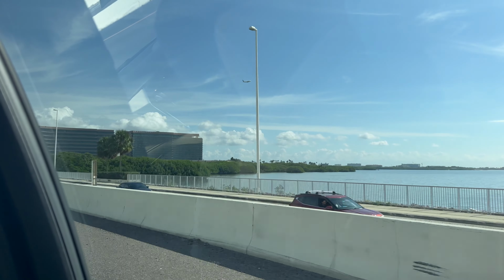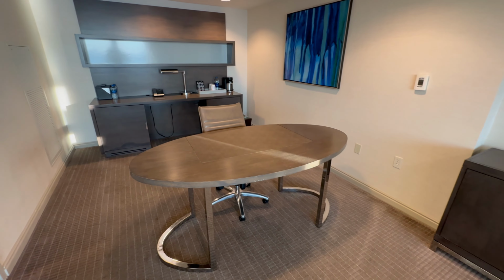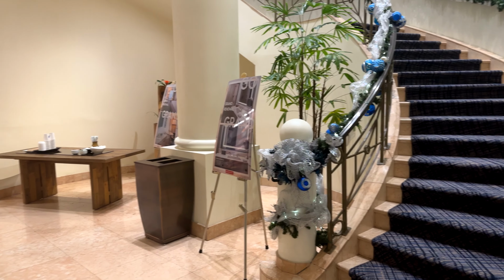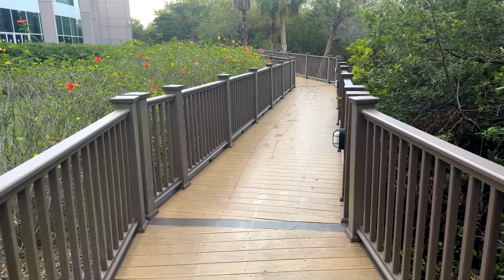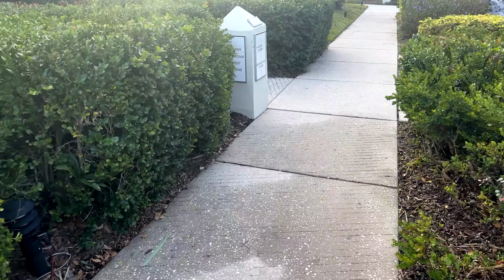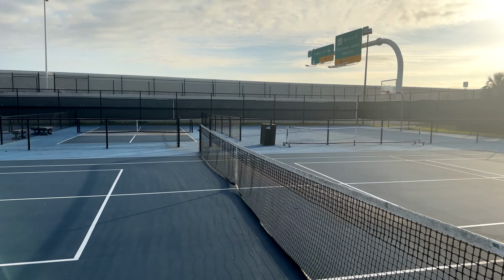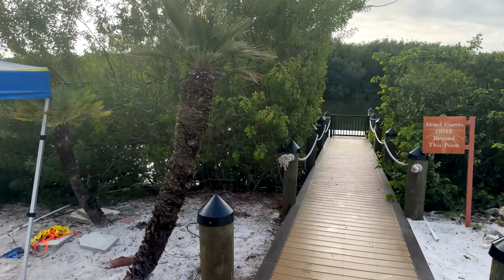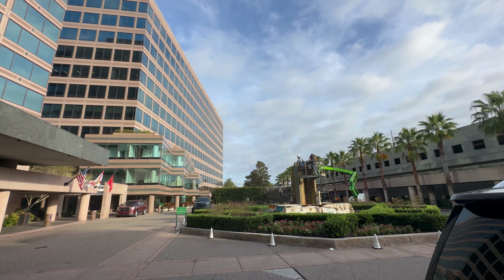Grand Hyatt Tampa Bay Tour + Review | Awesome Luxury Hotel Near TPA Airport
This Grand Hyatt Tampa Bay tour is of one of the fanciest "airport" hotels I've been to- it feels like a "business-y" hotel until you step outdoors into the mangroves on their extensive boardwalk, and walk down to their separate casitas, where there is another pool, beach, and even tennis courts. Check out the full property in this tour!